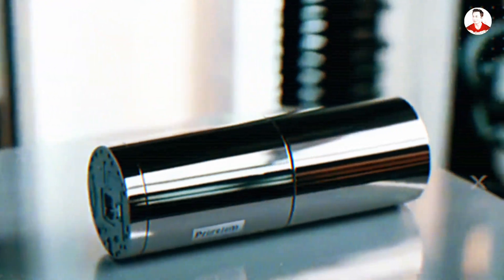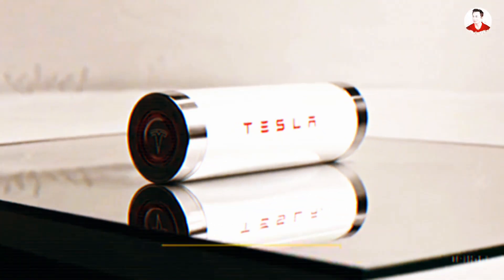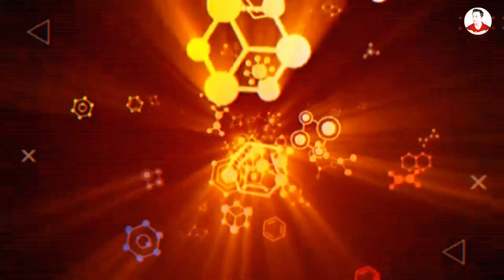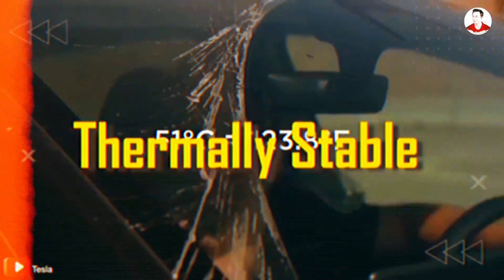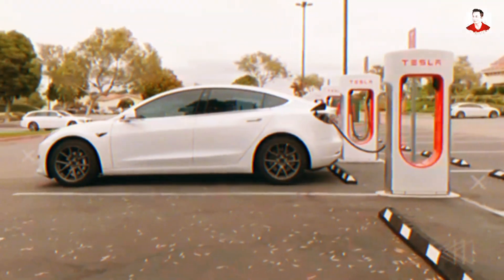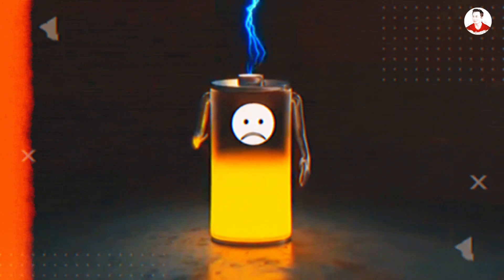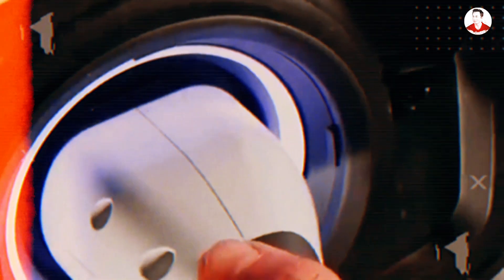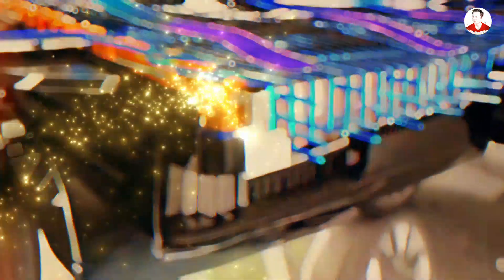Tesla's Game-Changer: Leaked 2026 Model 2 Aluminum-Ion Battery Replaces Lithium!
Tesla's Game-Changer: Leaked 2026 Model 2 Aluminum-Ion Battery Replaces Lithium! While the internet was busy laughing at the Cybertruck or watching the Tesla Bot show off its awkward dance moves, Elon Musk may have quietly done something way more important — something that could mark the end of lithium batteries at Tesla. As the CEO himself revealed, “We’ve put a lot of effort into this over many years, mostly internally, but they've also been some key acquisitions that have been instrumental in achieving a low cost per kilowatt hour.” No big press event. No flashy tweets. But make no mistake — Tesla is gearing up to replace lithium with something faster, cheaper, and safer: Aluminum-Ion. And if the leaks are true, the first vehicle to get this breakthrough battery won’t be a Roadster or a luxury model… it’ll be the ultra-affordable, $10,000 Model 2.